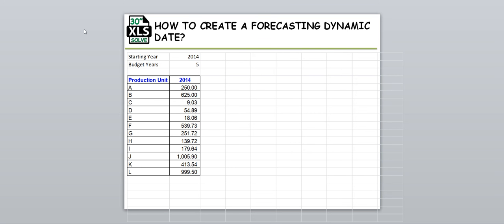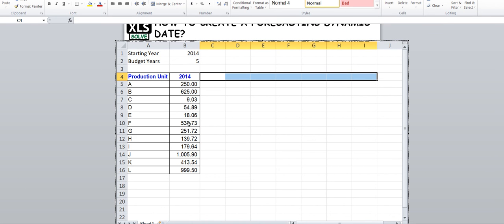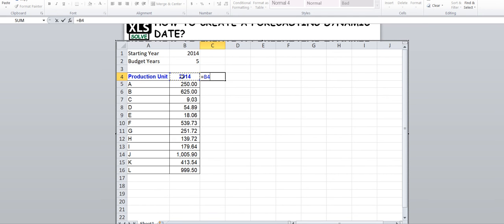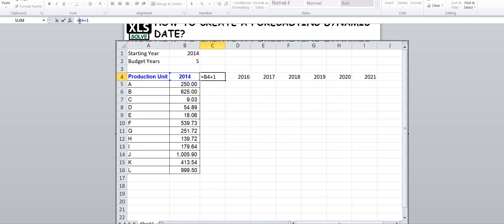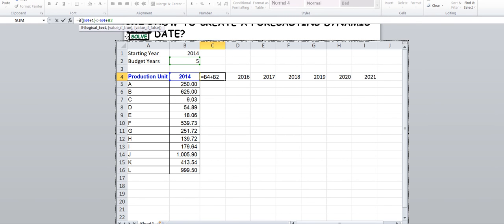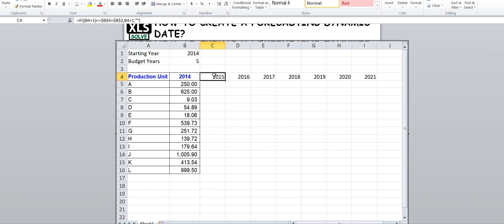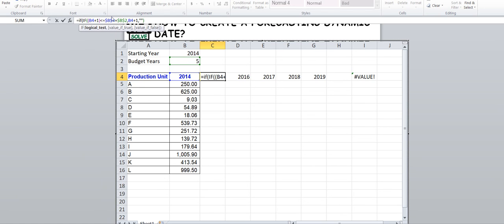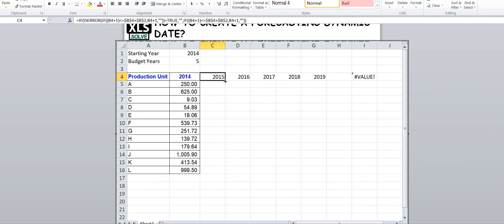How to create a forecasting dynamic date?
This tutorial objective is to make the life of end-users easy and the time consumed worthy.